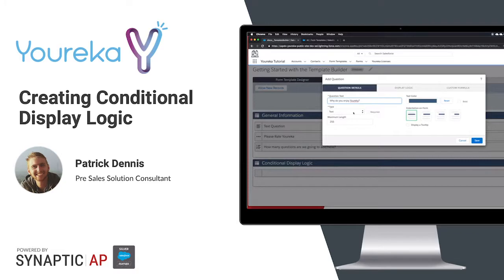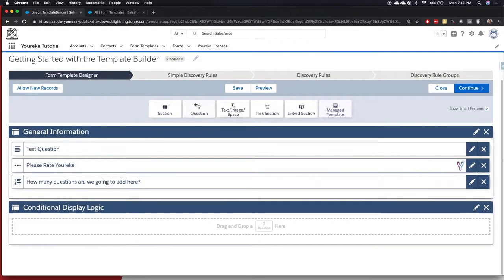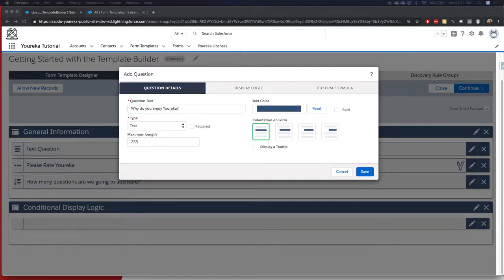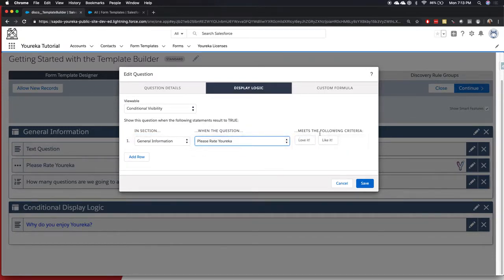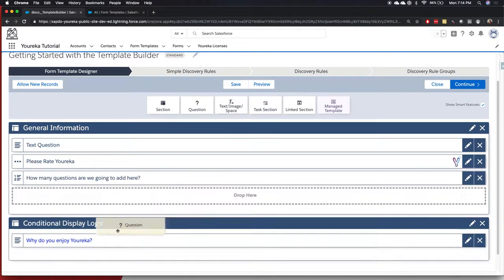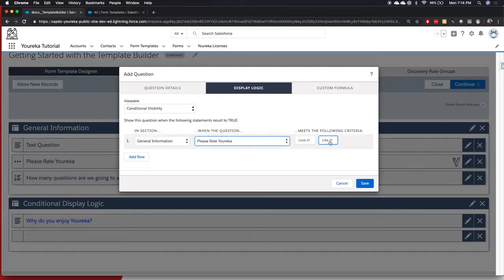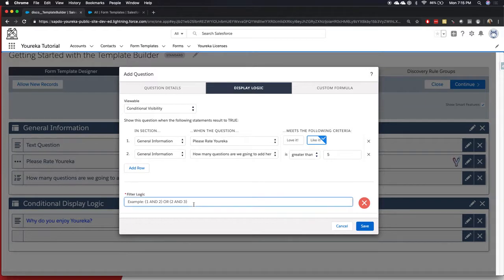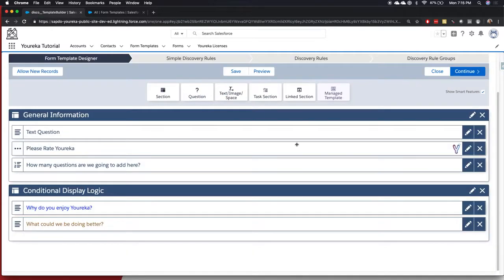2. Getting Started | Conditional Display Logic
Youreka by Synaptic AP is a Mobile Smart Form app built on the Salesforce Platform.  This robust mobile form builder can power the most complex forms using operational intelligence, conditional logic, and AI all using a drag and drop template builder.  No coding or app dev required.  Watch this quick demo to learn how you can set up mobile forms that use Conditional Display Logic to reduce screen complexity when guiding field personnel through complex steps.  Part 1 of 7 in the Getting Started With the Youreka Template Builder Series

OR